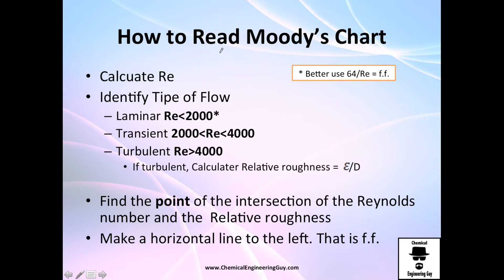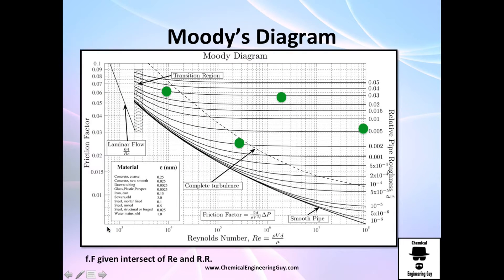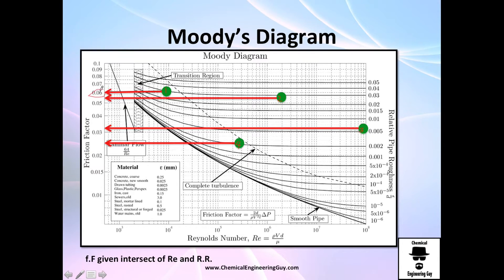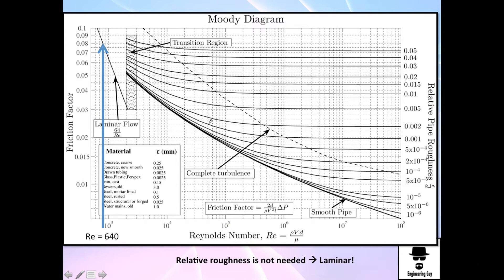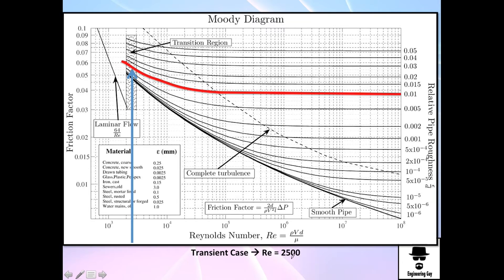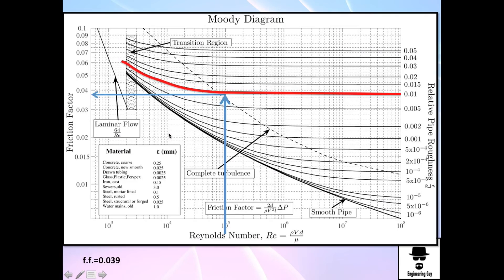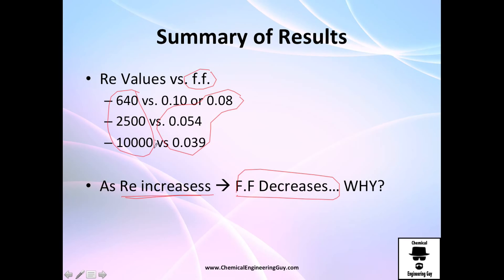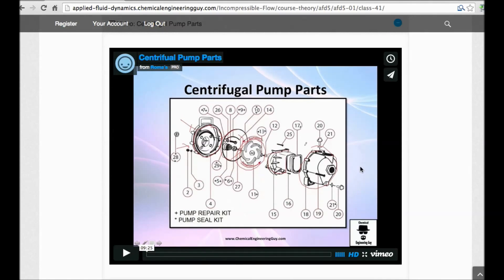How to Read Moodys Diagram for Friction Loss  Applied Fluid Dynamics - Class 029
This is a very important Class! Don’t miss any detail!

Friction Factor is a dimensionless number which relates the friction with pressure drop. Then relates this with the Reynolds Number and the Relative Roughness of the Material.

Be aware not to use Fanning and Darcy’s Factor interchangeably! They have different values since they are based in different friction concepts. In general 4f. (fanning) = 1f (darcy)

For laminar flow, you may ignore relative roughness (yes, ignore diameter and material!) and use the law f.f. = 64/Re

For transient states, avoid using friction factors

Last, for turbulent, use the Moody’s Diagram which relates Reynold’s number vs. Relative roughness.

Once you get to Moody’s diagram. Find Reynolds Number Value, then intersect it (vertically) with Relative roughness. Then get the friction factor horizontally (to the left)

-x-x-x-

Facebook.com/ChemicalEngineeringGuy

Twitter.com/ChemEngGuy